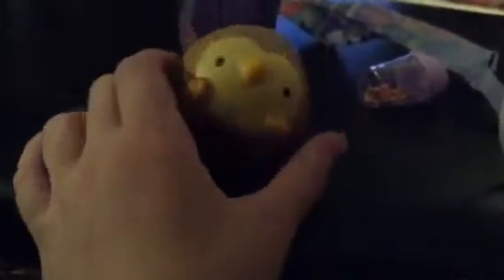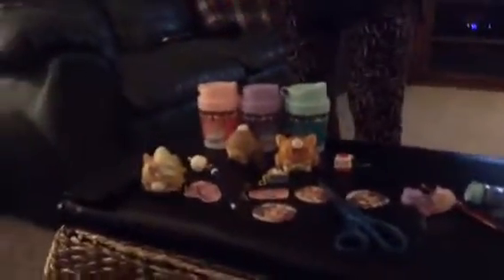Toy Review Time! Cute Squishies | Smooshy Mushy Cup’n Cakes Review